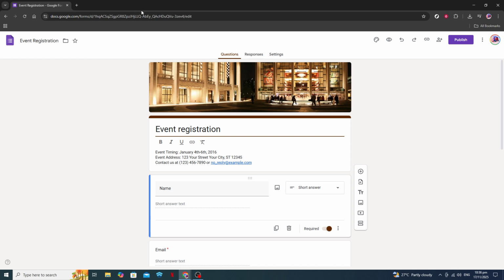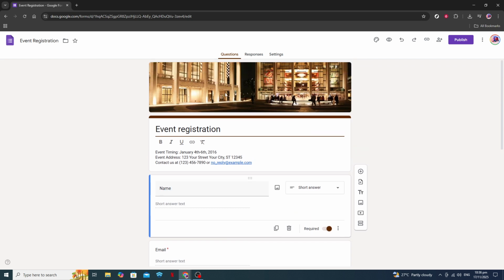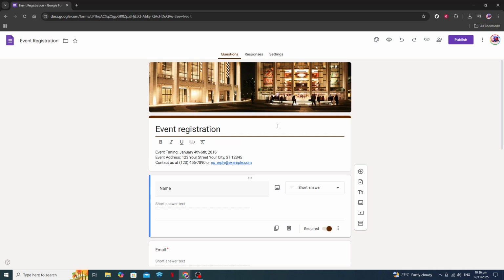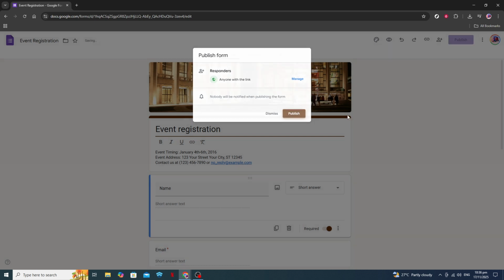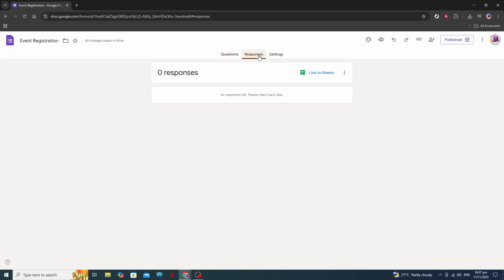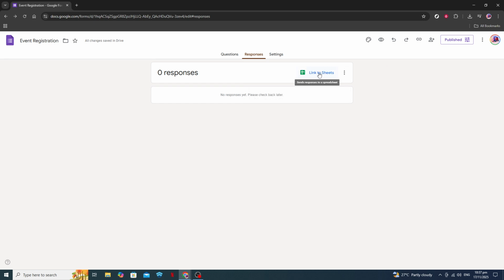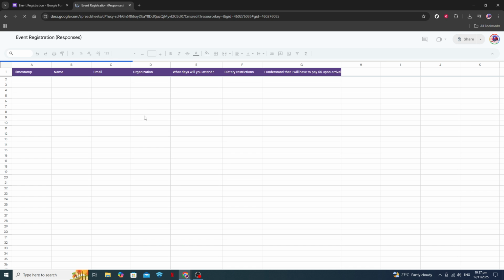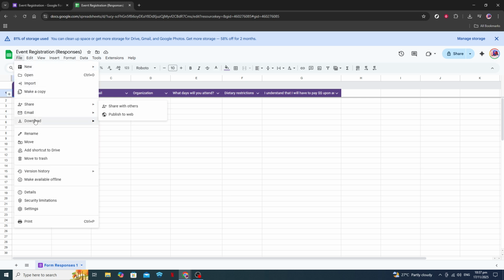How To Collect Responses From Google Forms [2025 Guide]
In today's video we cover: google forms, collect responses, google forms tutorial, how to use google forms, online surveys, form responses, data collection, google forms tips, survey creation, response management, google sheets integration, educational tools, online forms, digital surveys, form analytics, google forms guide, create surveys, online data collection, automation tools, feedback forms

-Google Drive
-Google Meets
-Google Sheets
-Google Chrome
-Google Forms
-Google Gmail